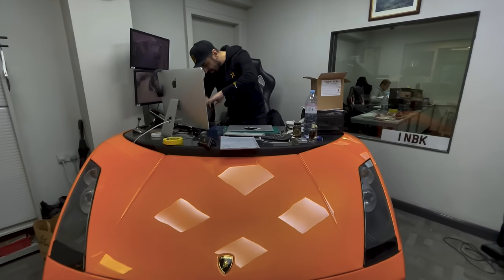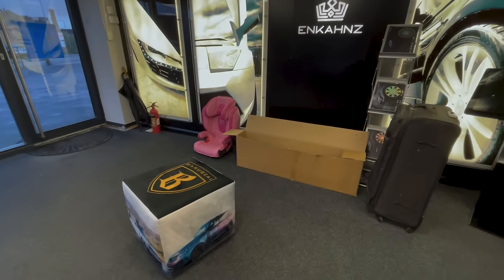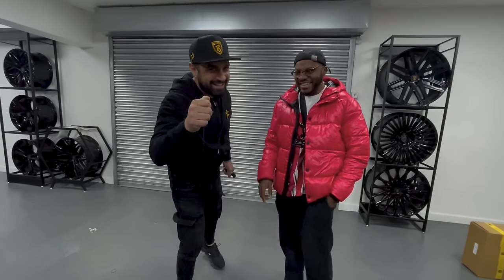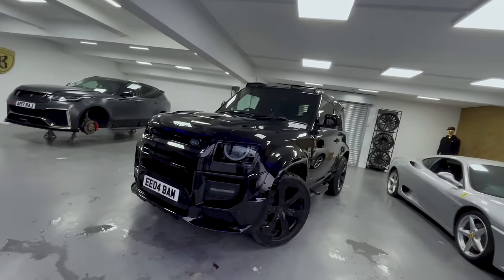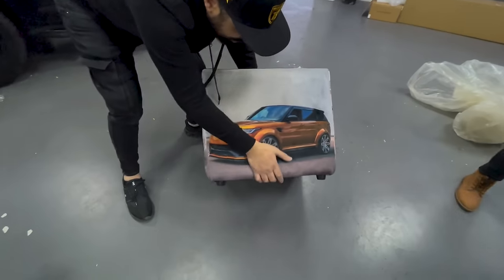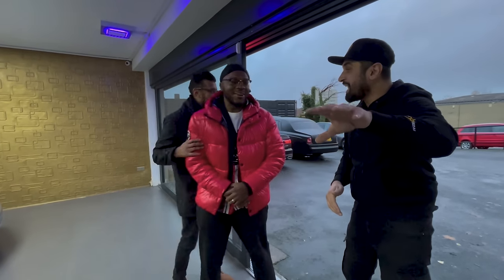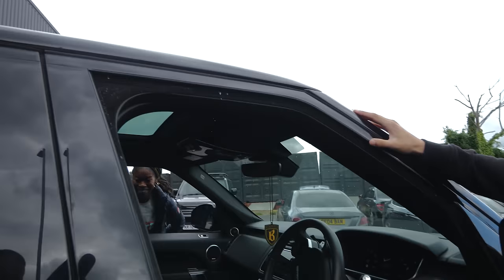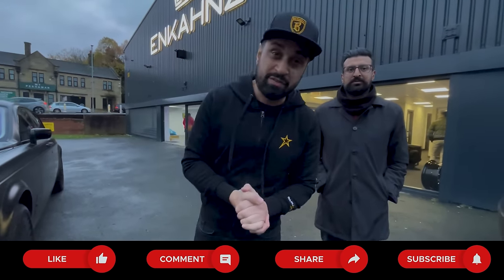Selling My Dream Car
Check out this epic vlog! While shopping for a Range Rover Sport for his wife, Toby spotted my Land Rover Defender and instantly felt a connection reminiscent of when he first saw his wife. Guess what? He ended up buying it right then and there! Also, my awesome friend Faisal surprised me with some chic furniture. You don't want to miss the full vlog—guaranteed to keep you hooked! 🔥
Follow for more content at :
Instagram.com/Enkahnz
Facebook.com/Enkahnz